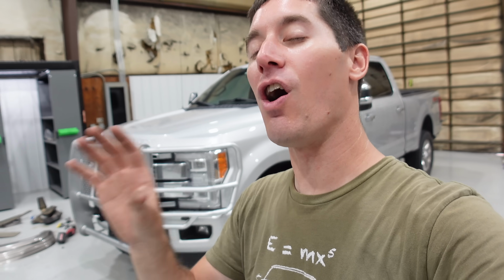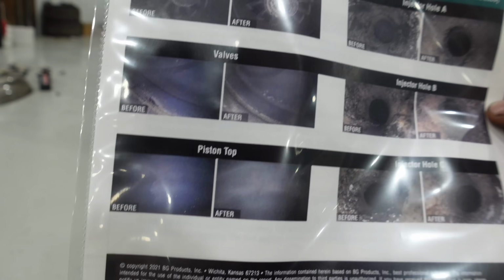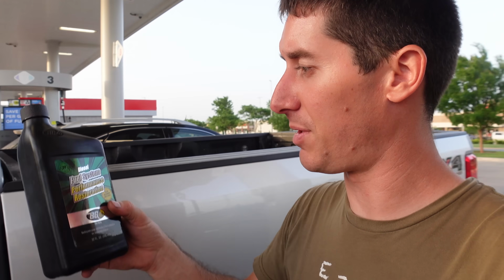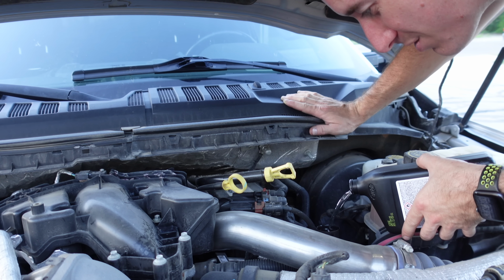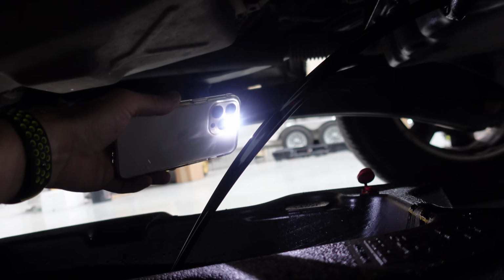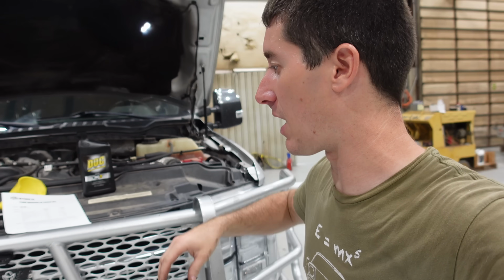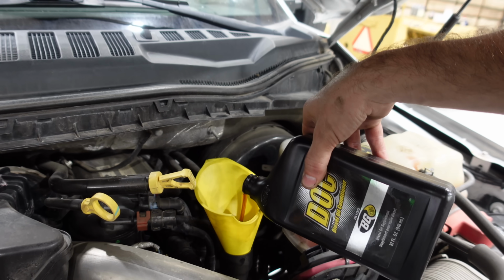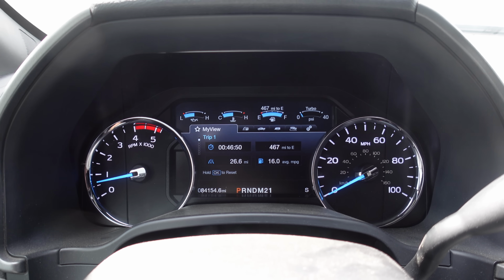I Put My Ford F-250 On The COMPLETE BG Diet... Will It Run Better?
I put a lot of miles on my 2018 Ford F-250 in the last couple years. Now it's time to do a service that goes the extra mile. Instead of a quick oil change we're doing the complete BG service using all their diesel products (something I've never tried before). You can see the results from their test vehicle in the video, and although I don't have anyway to compare them to mine. I'm counting on it making my truck run like new and hopefully I can see the MPG gain and feel the horsepower in the seat dyno!